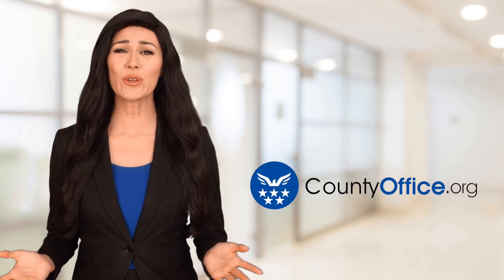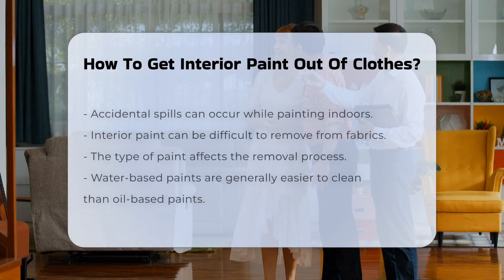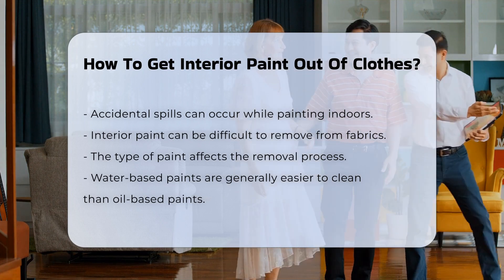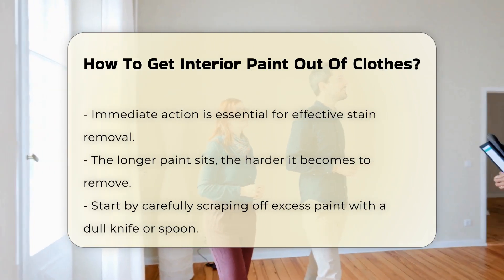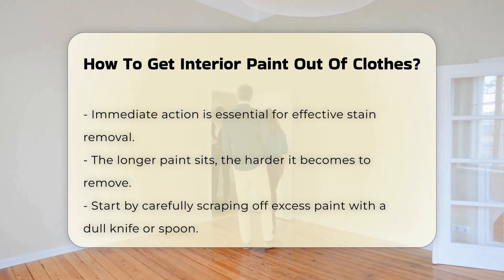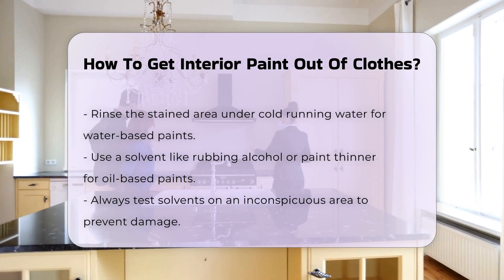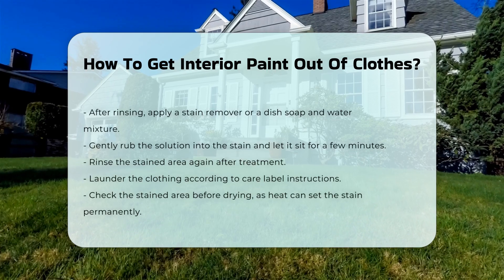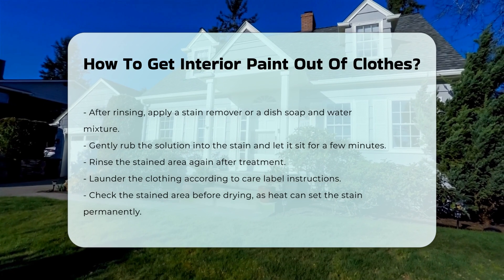How To Get Interior Paint Out Of Clothes? - CountyOffice.org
How To Get Interior Paint Out Of Clothes? Accidental spills can happen while painting indoors, and dealing with paint stains on clothing can be a real challenge. In this video, we will guide you through effective methods to remove interior paint from your clothes. We will explain the different types of paint and how they influence the removal process, particularly focusing on the differences between water-based and oil-based paints.

Immediate action is key when addressing paint stains, and we will provide you with step-by-step instructions to ensure you minimize the damage. From scraping off excess paint to rinsing the stained area, our comprehensive guide will cover everything you need to know to tackle those stubborn stains.

We will also discuss the importance of using the right cleaning solutions, such as stain removers or mixtures of dish soap and water, and how to properly launder your items afterward. Remember, checking the stained area before drying is crucial to avoid setting the stain permanently.

Join us for this essential guide to keeping your clothes paint-free.